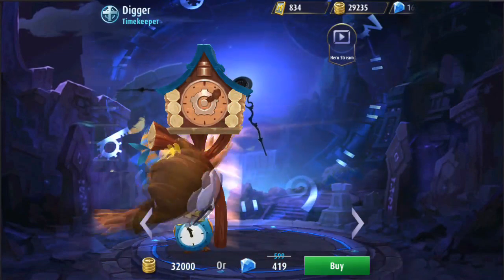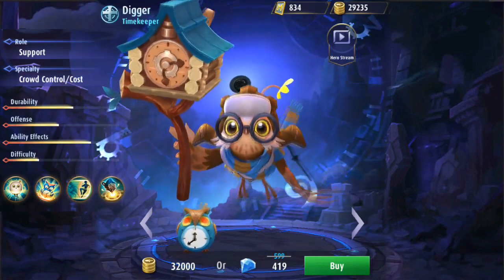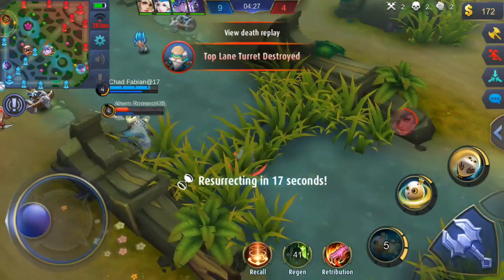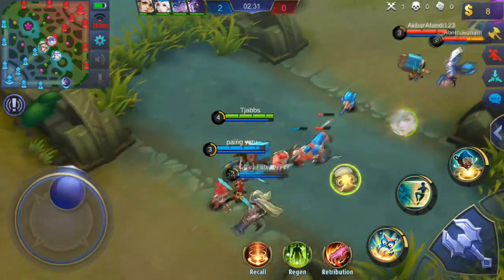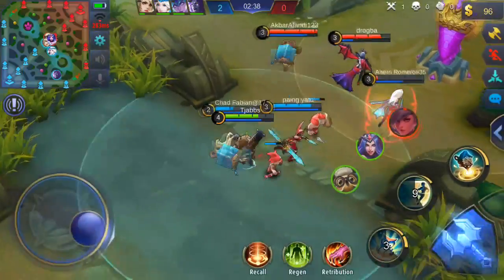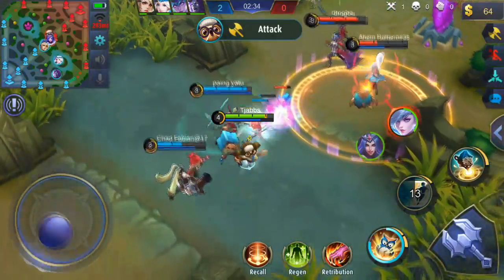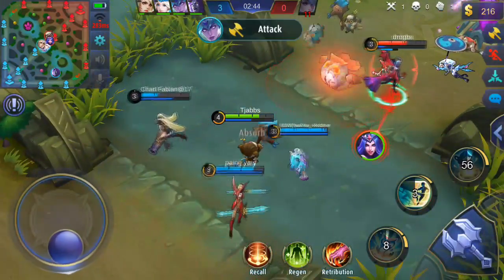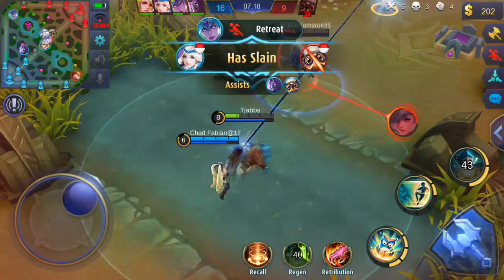New Hero Trailer! [Time Keeper - Digger] Mobile Legends: Bang Bang!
New Hero [Time Keeper - Digger] Trailer!  Mobile Legends: Bang Bang!
So I made an unofficial trailer for the newest hero Time Keeper Digger! Hope you like it!

(I will still make a video with the clips you guys sent me! It's coming soon! :D)

Thanks! :D

TjabbaSquad Unite!

TjabbaSquad Unite!